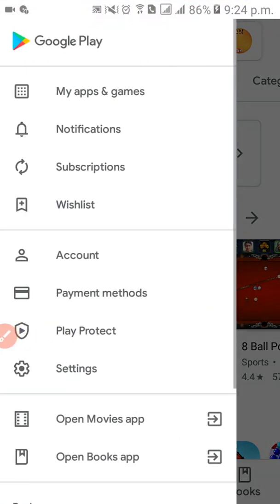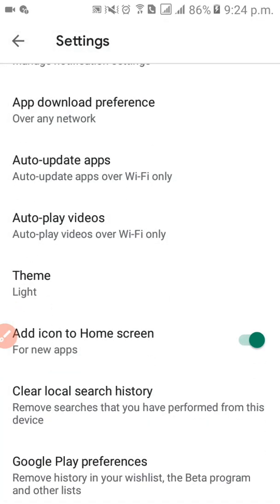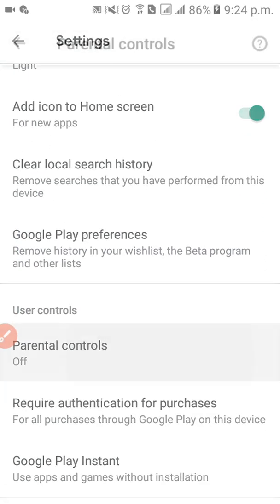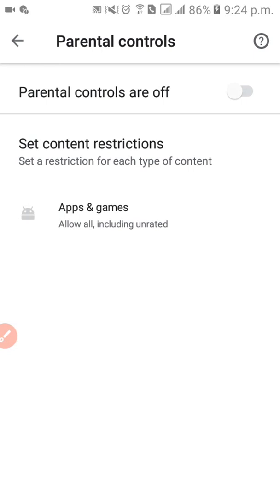Play Store Setting Tips And Tricks 2020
Top 9 play store setting tips and tricks